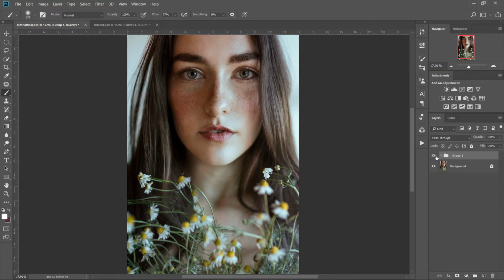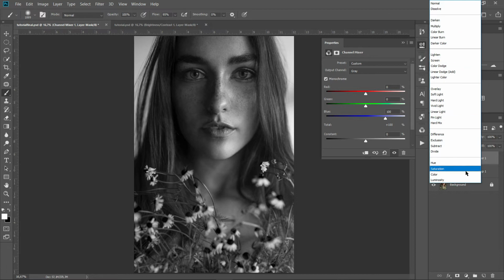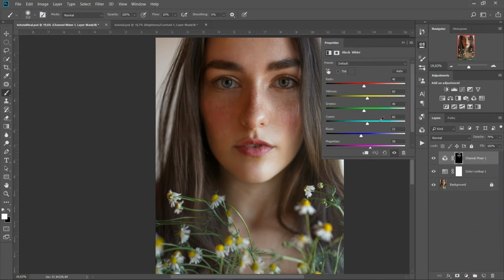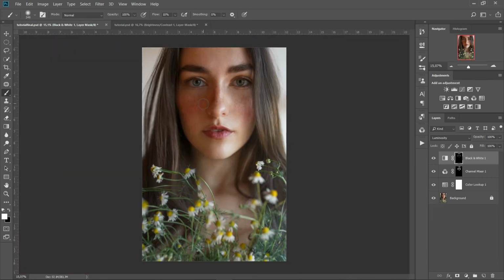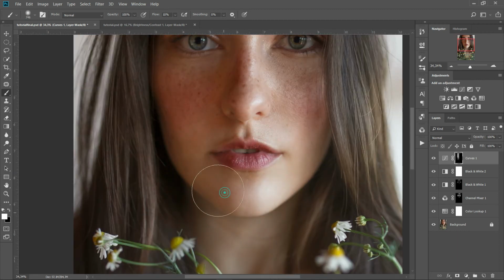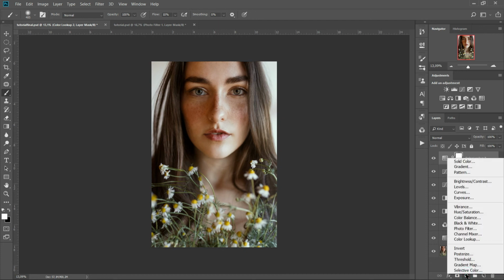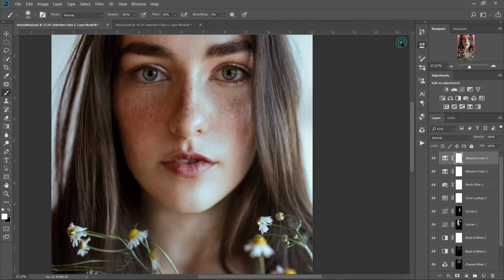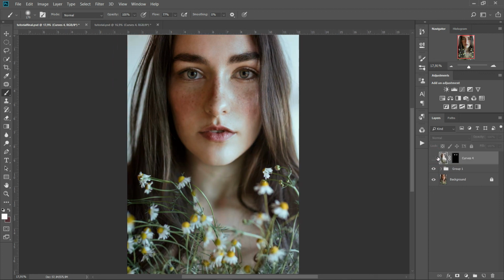How To Color Grade Simple Portraits In Photoshop!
In this video, I am going to teach you how to take a simple portrait to the next level! Learn how to color grade your pics to make them stand out!
You can also download her action for masks (free) - link is in the description of HER video:)